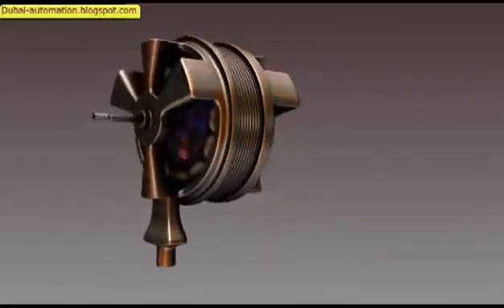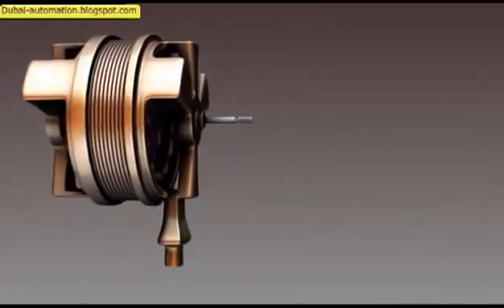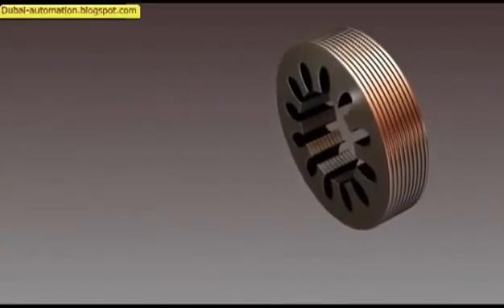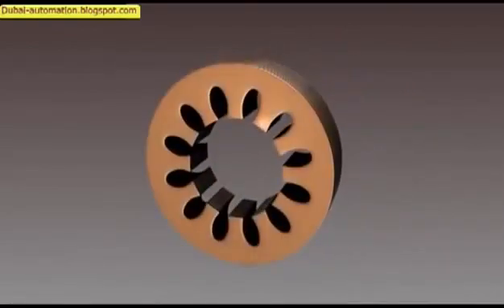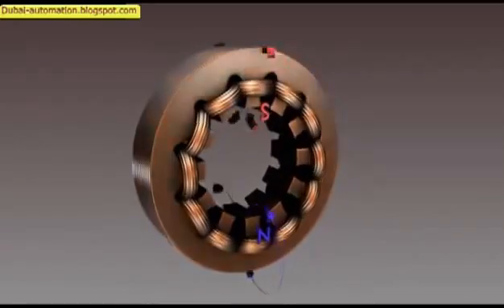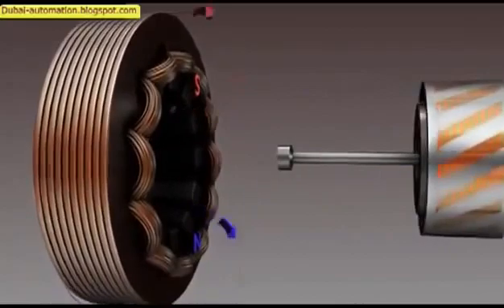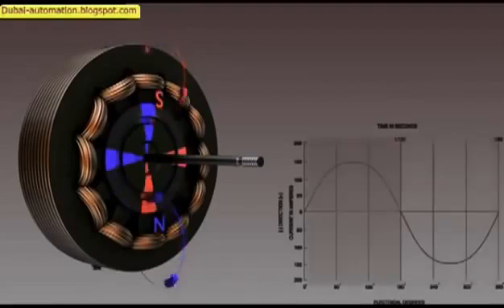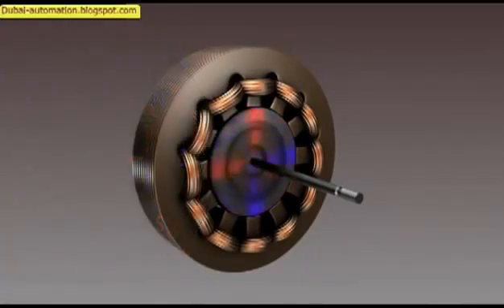Induction Motor Working Principle Animation